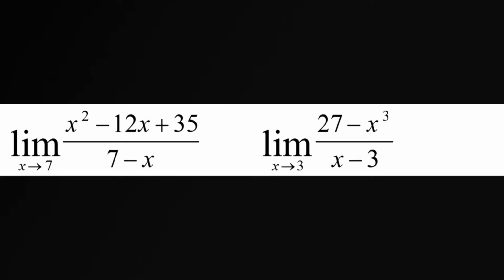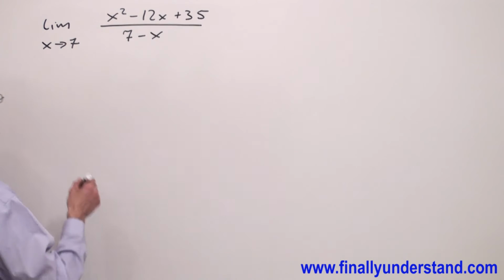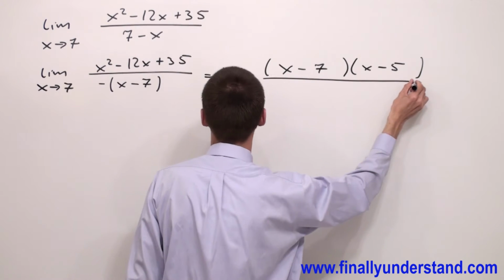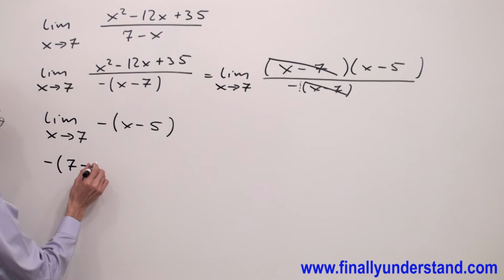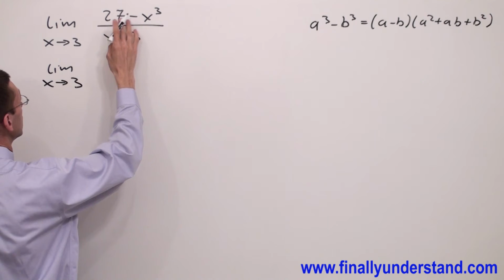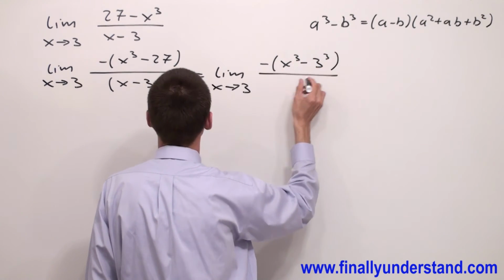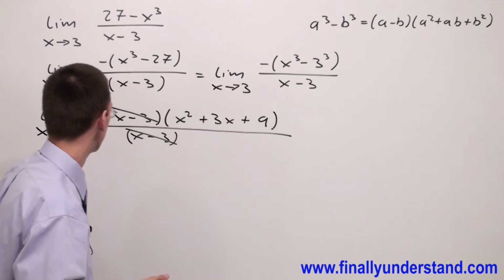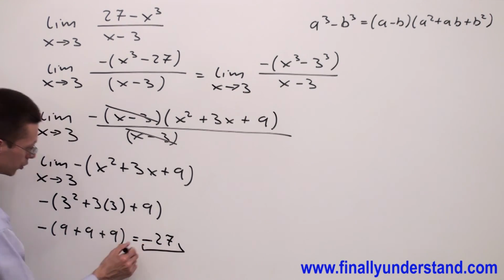Find the Limit, If It Exists 05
Find the limit of each rational function. Use factoring, simplification, and limit laws to determine the limit, if it exists.